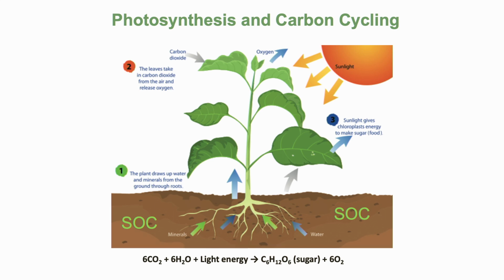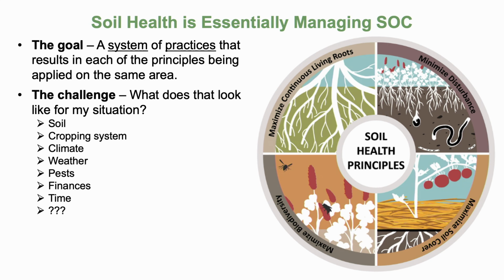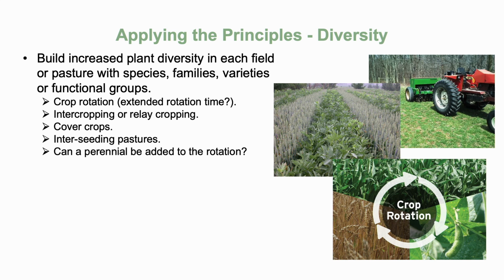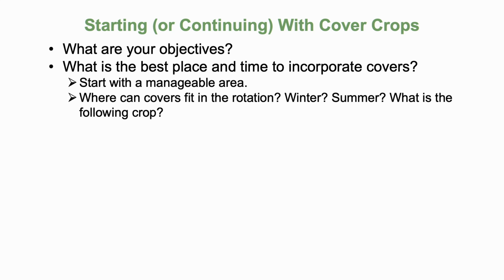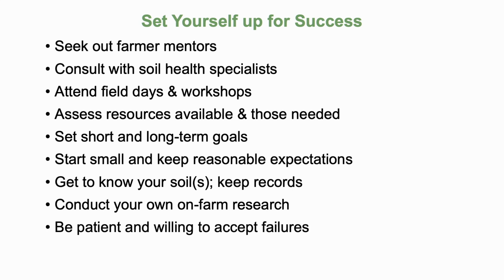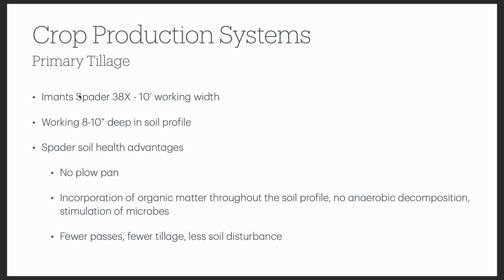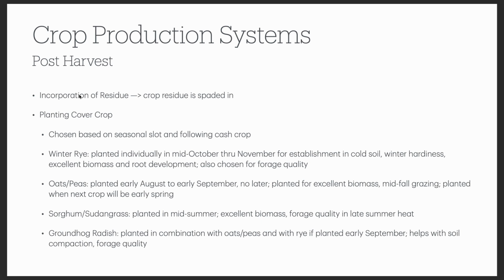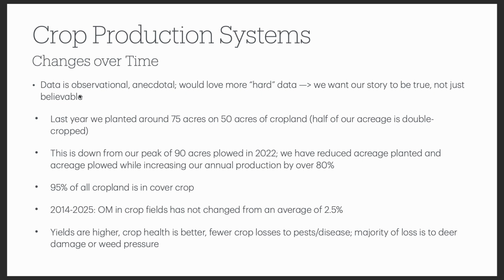Farming for Living Soil: Carbon, Biology and Crop Health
OAK 2026 Conference Session
Ben Abell - Rootbound Farm; Dennis Chessman - Integrated Soil Management, LLC

Properly managed soils can provide important crop-growing benefits like enhanced nutrient availability, improved water storage capacity, greater pest suppression and environmental stress tolerance. In well-functioning soils, carbon plays an essential role in the soil biological processes and the physical conditions that allow farmers to realize these benefits. In this session, agronomist Dennis Chessman will highlight the management principles for improving soil function and the importance of plants in supplying organic carbon to the soil ecosystem. Ben Abell will share Rootbound Farm's practices that support soil biological communities and crop health, including cover crop rotations and livestock integration. The content of this session is tailored to intermediate and advanced growers.